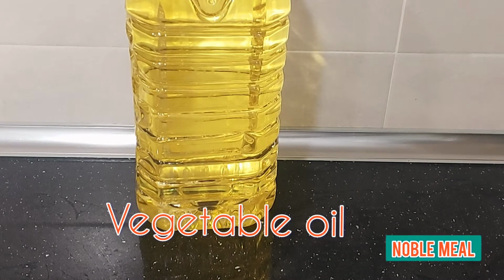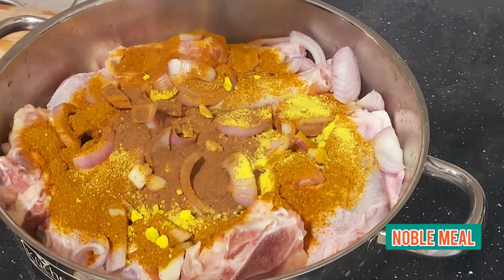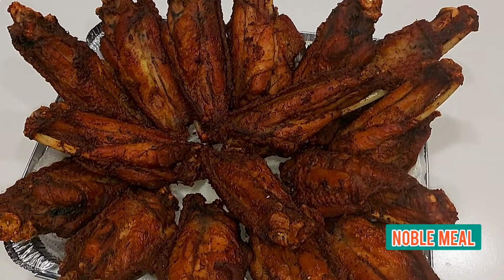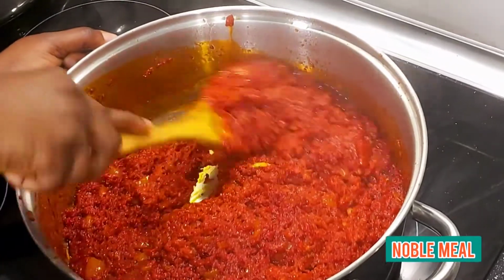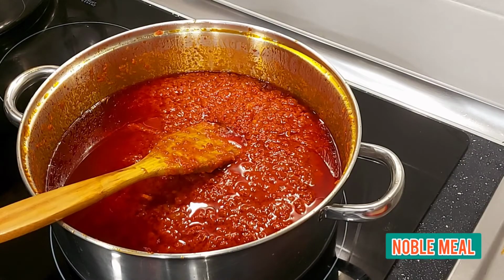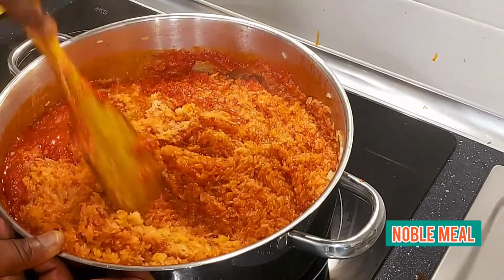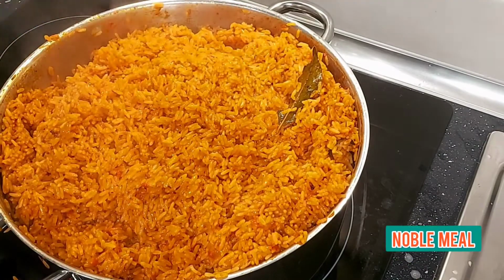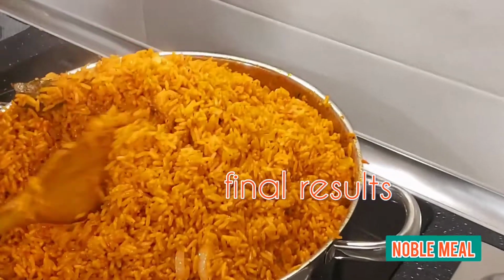HOW TO MAKE JOLLOF RICE (step by step)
BENEFIT OF JOLLOF RICE
JOLLOF RICE Makes You Happy
It Contains Tomatoes, Peppers And Onions Which Helps To Heal Inflammation.
It Helps To Treat Infections And Also Contains Lots Of Vitamins.
Rice As a Grain Well Known For Its Rich Source Of Energy And Fiber.
It Strengthens National Bonds (Particularly Between Nigerians And Ghanaians